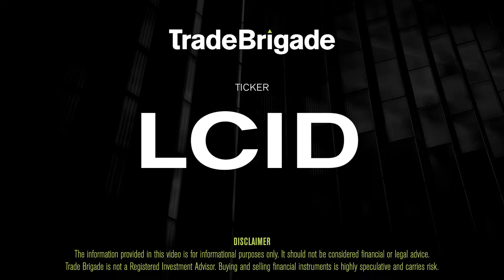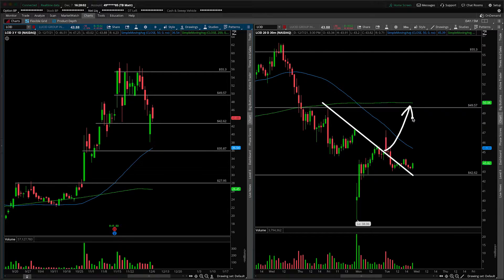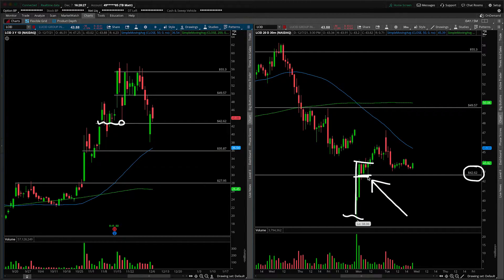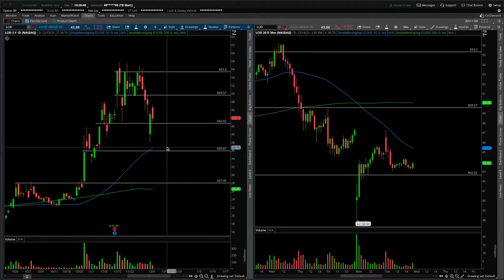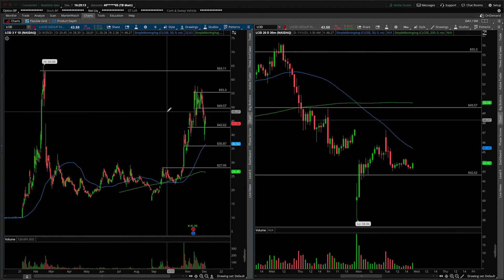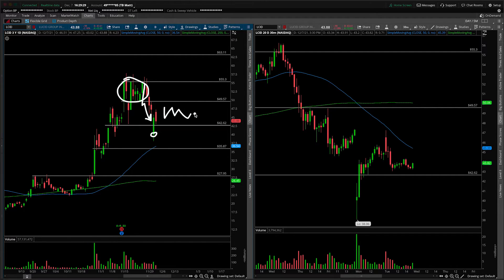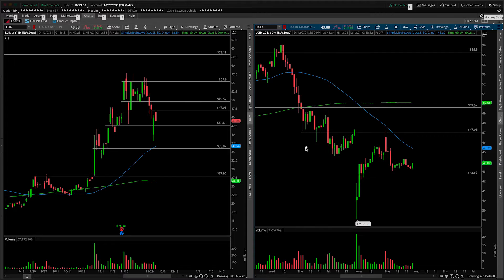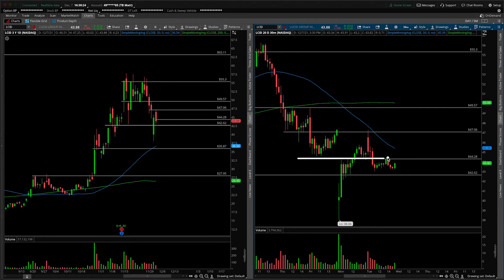LCID (Lucid Group Inc) Stock Technical Analysis | 12/7/2021